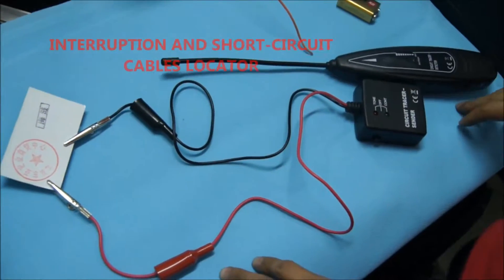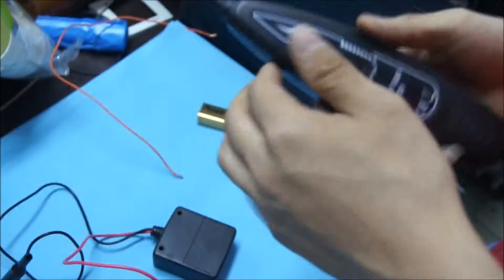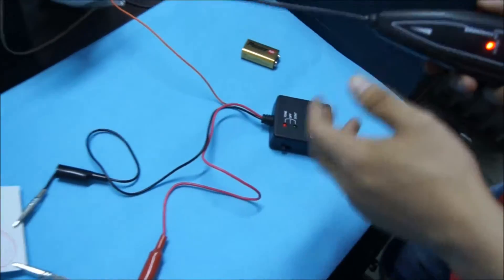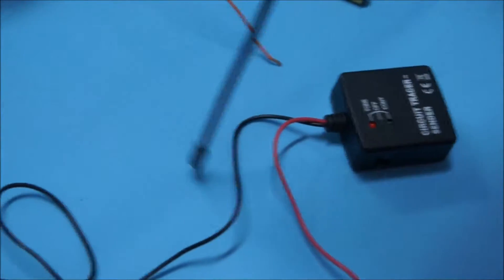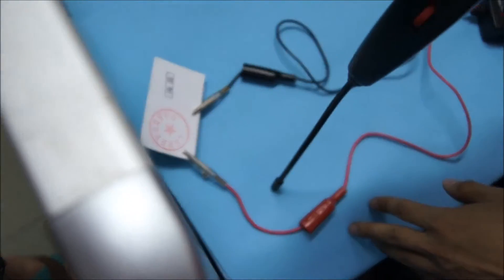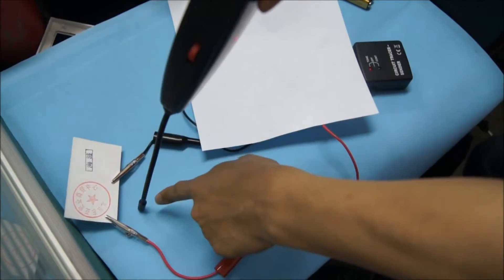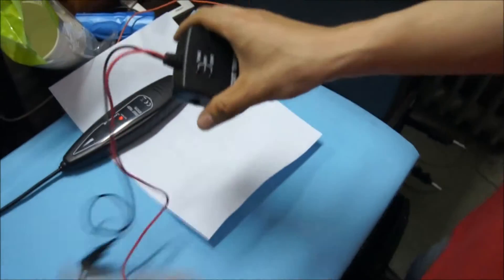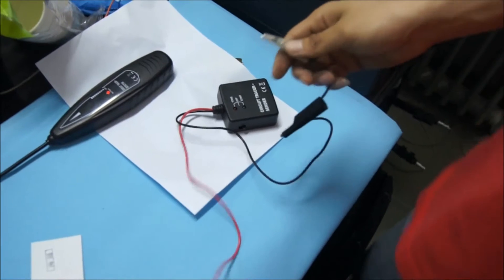Tutorial: how to find electrical breaks and short circuits with TR 330ns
Strumento per trovare interruzioni di collegamenti elettrici e cortocircuiti.
Tool to find breaks electrical connections and short circuits.